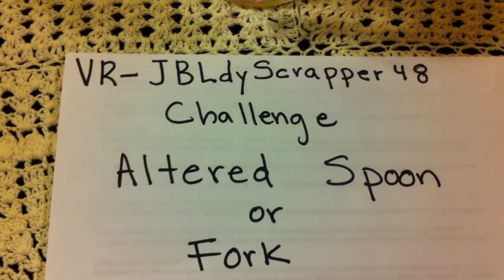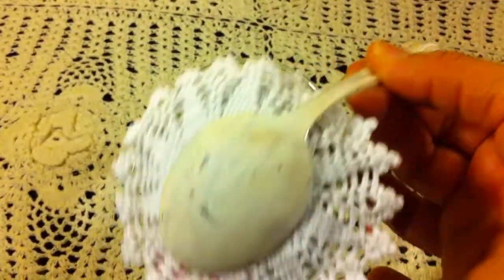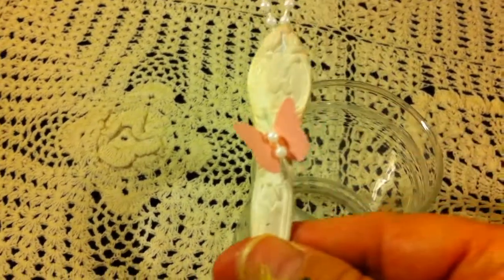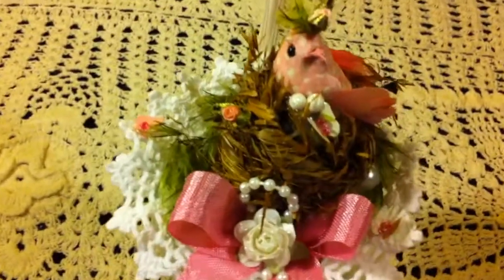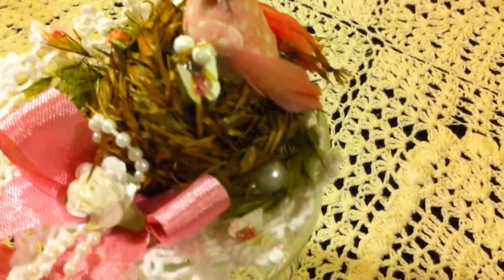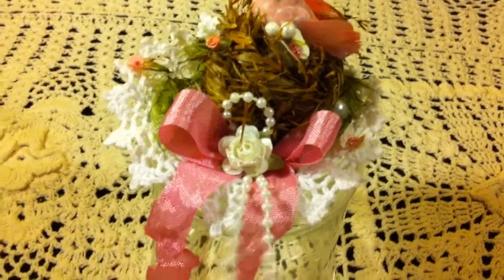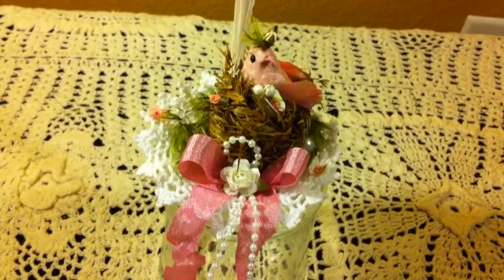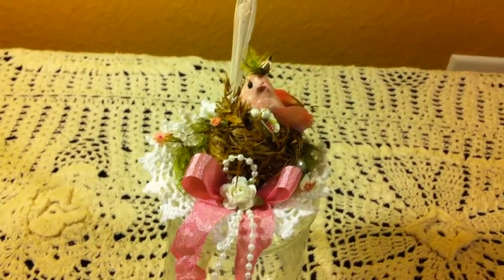VR - JBLdyScrapper48 altered spoon Challenge